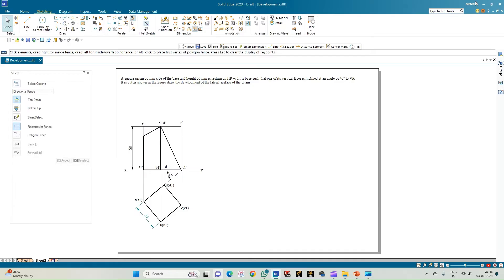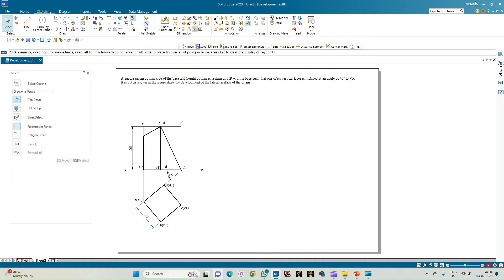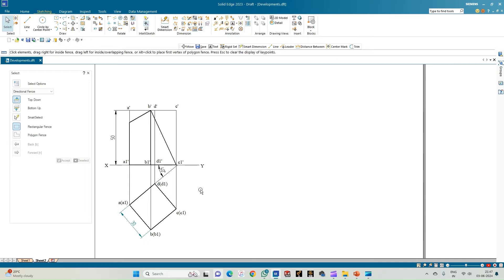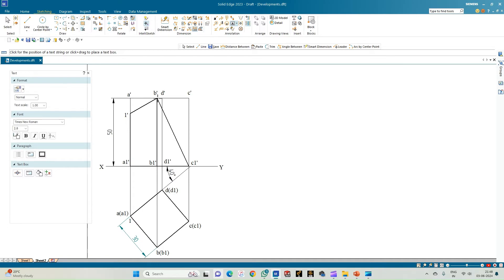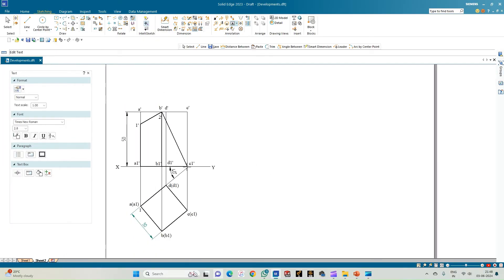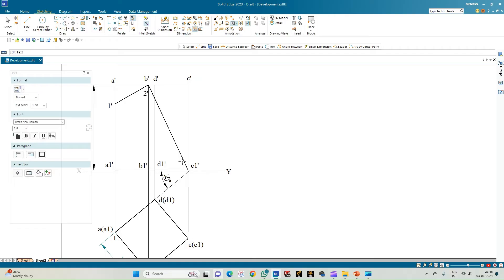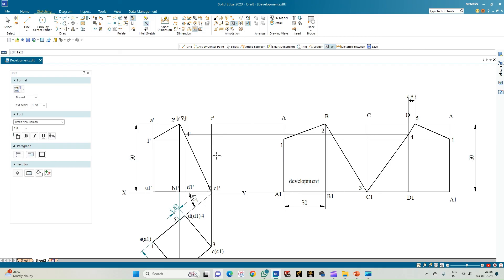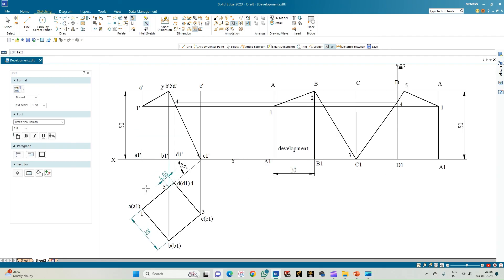Development of Lateral Surfaces of Solids Square Prism 02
A square prism 30 mm side of the base and height 50 mm is resting on HP with its base such that one of its vertical faces is inclined at an angle of 40° to VP. It is cut as shown in the figure draw the development of the lateral surface of the prism.